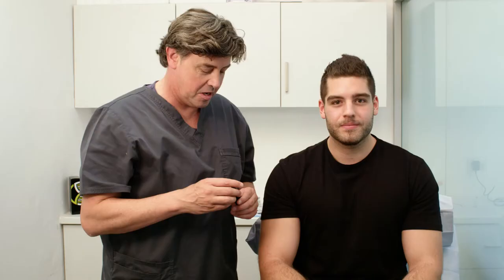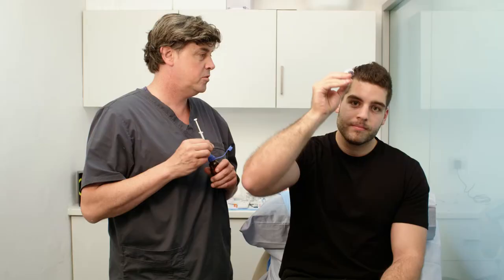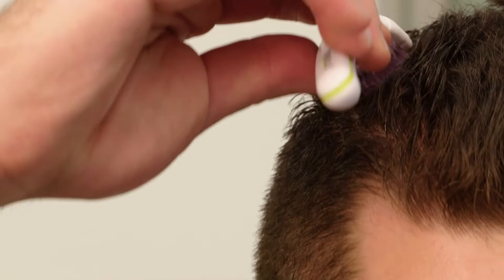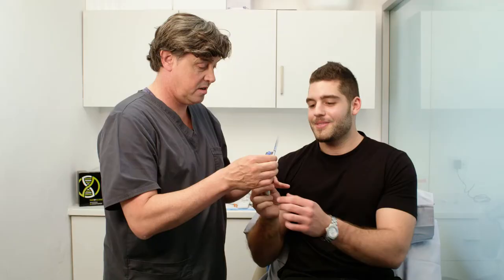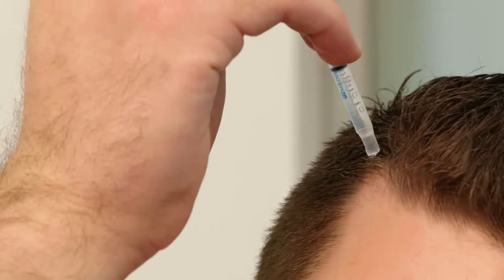Hair By Science - Topical Serum Application (Thick Hair)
Dr Jeremy Cumpston demonstrates how to apply the Hair By Science topical regrowth treatment and laser device on thick hair.

for more product information